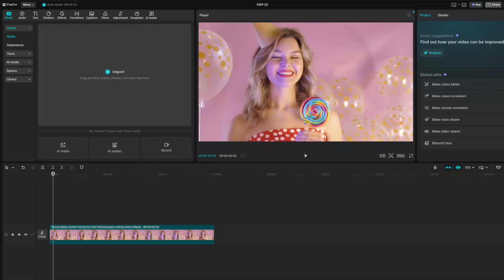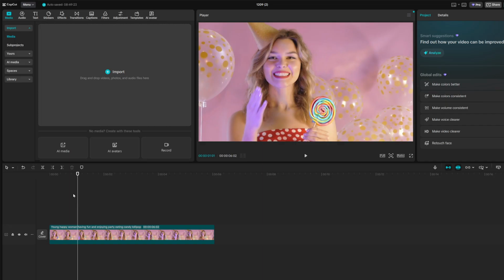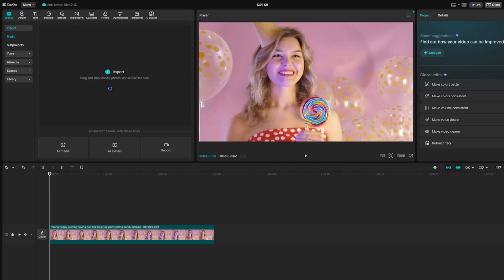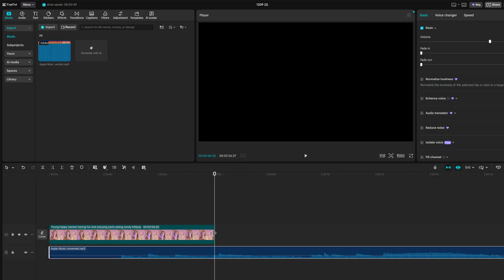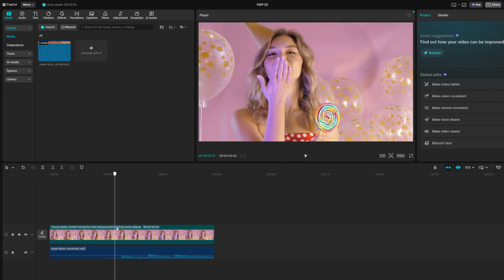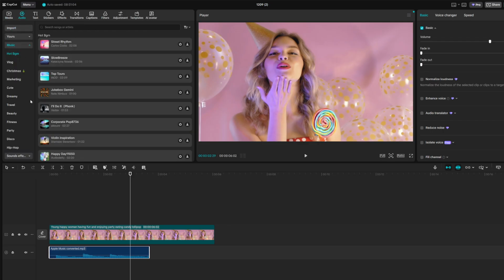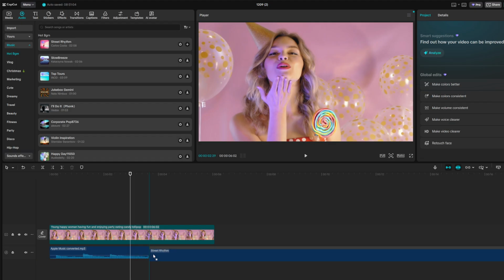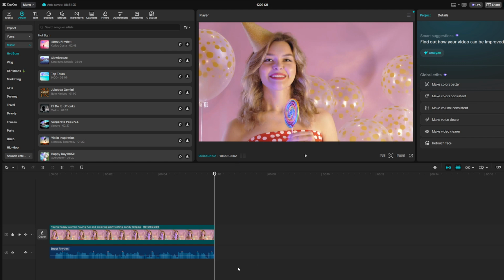How to add music in CapCut PC [FULL GUIDE]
In todays video we cover How to add music in CapCut PC